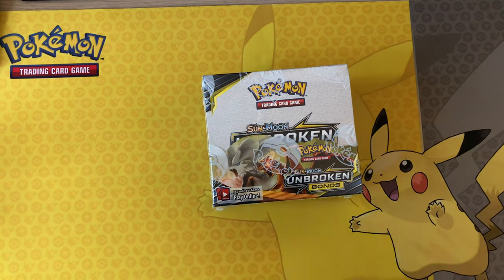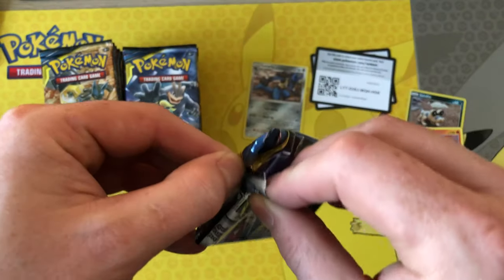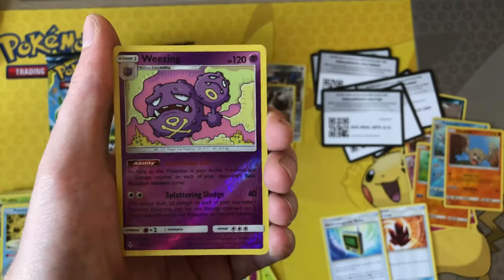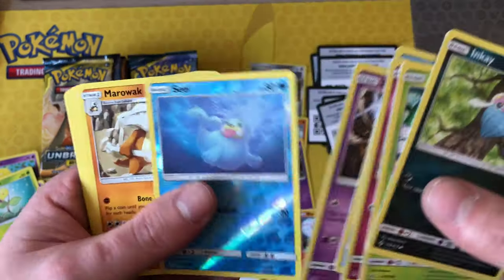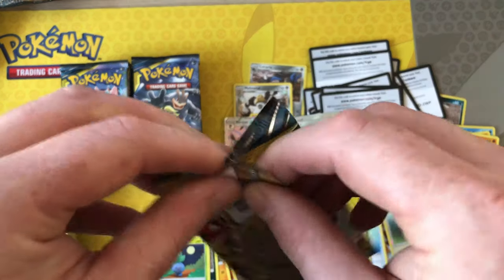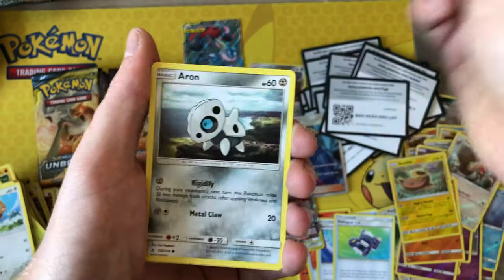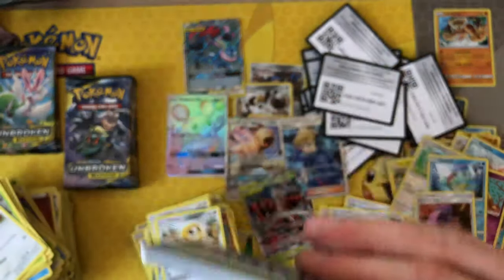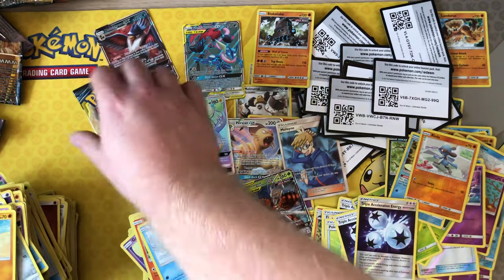I Can't Stop Opening Unbroken Bonds Booster Boxes! HELP!!!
You guessed it we got more unbroken bonds!

Binder I use

Thank you to the supporters of the channel!